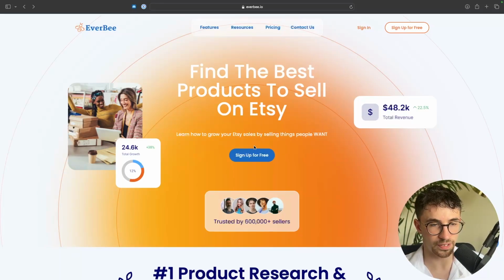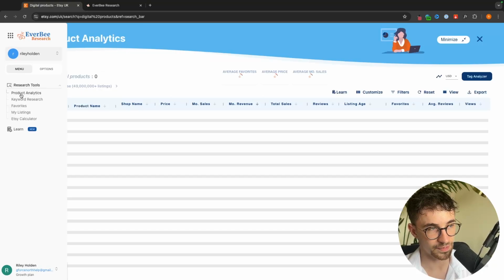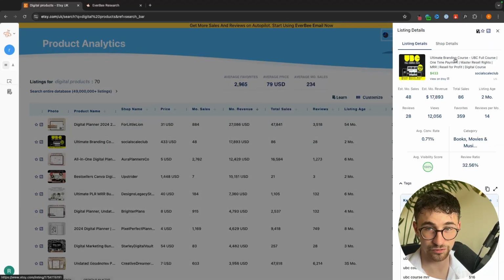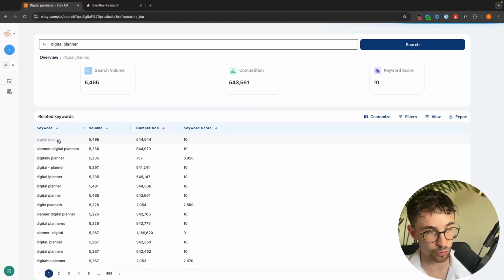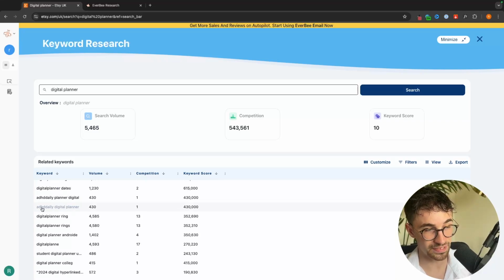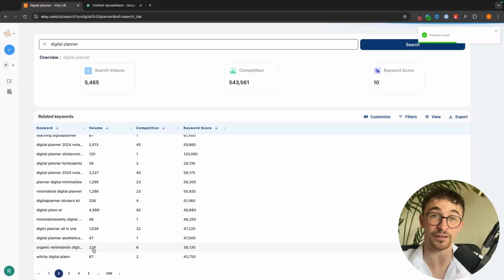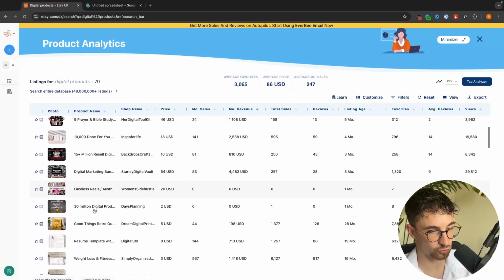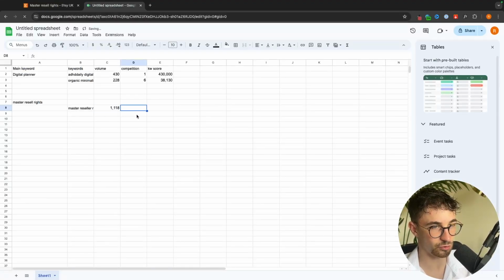How to Find Winning Digital Products on Etsy: A Step-by-Step Guide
In this video, I show you step by step how you can find profitable and winning digital products on Etsy. Finding winning products on Etsy doesn't just come down to copying what is selling well, top products and keywords have crazy competition and as a new seller, you get crushed. I show you the best method that I have found for beginners to make their first sales with winning digital products on Etsy.

🚀 Ready to build your Ecom or Expert Business? Take the all-new OFA Challenge!